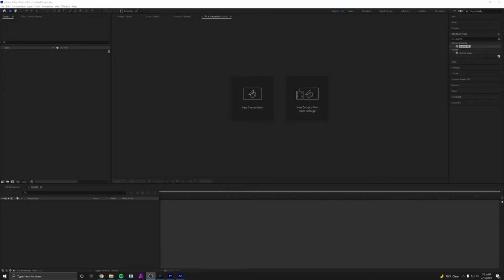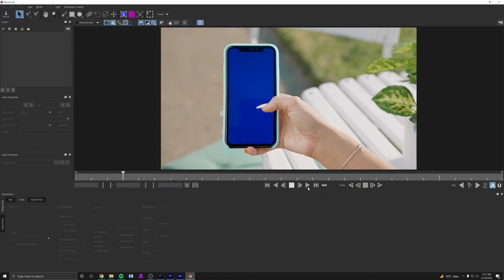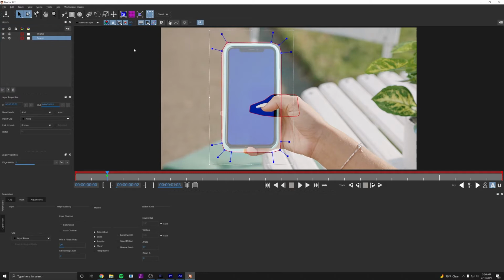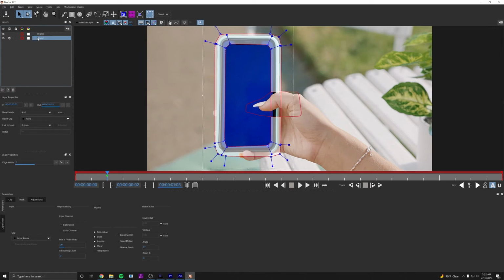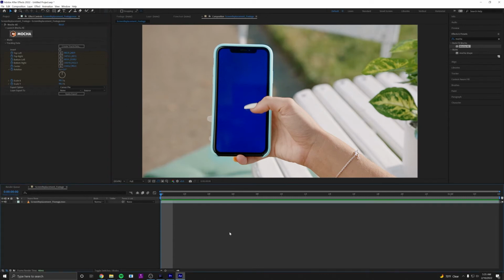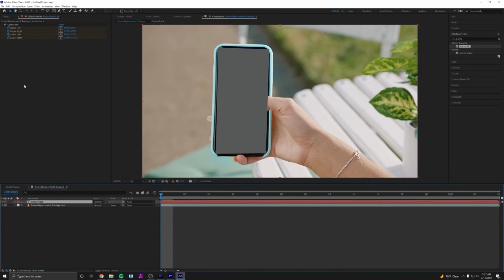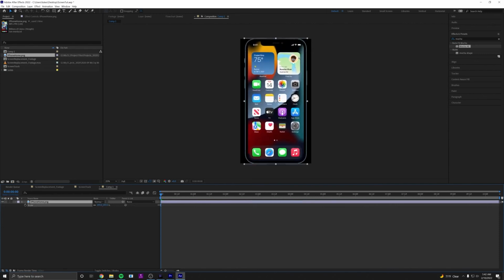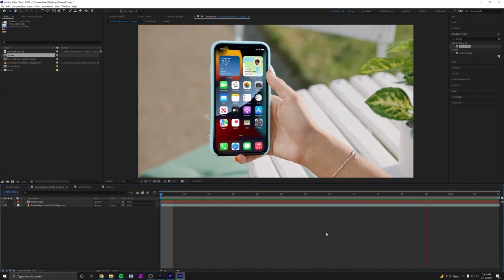Beginner After Effects Tutorial: Mocha AE